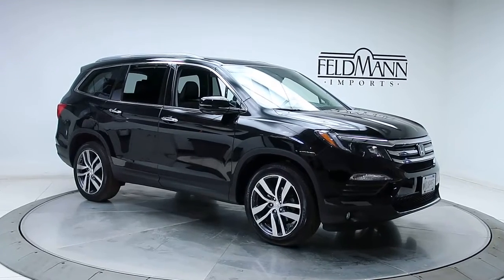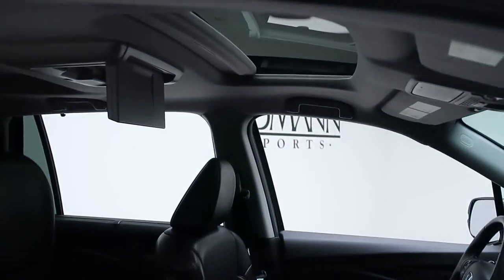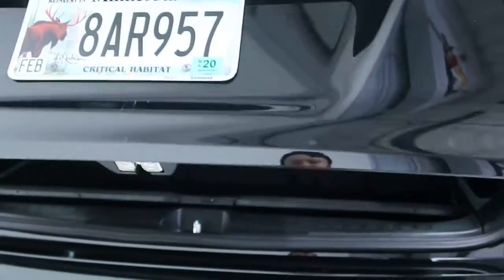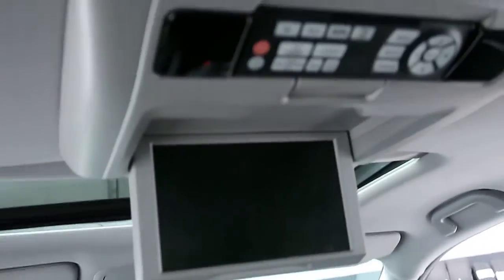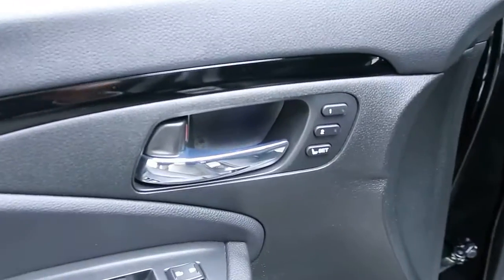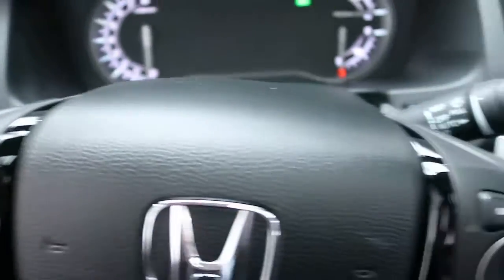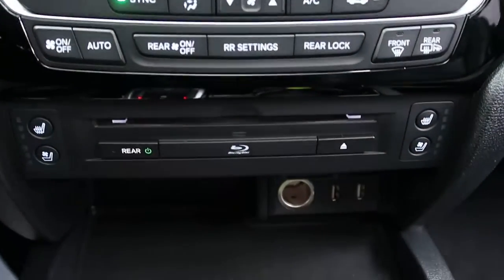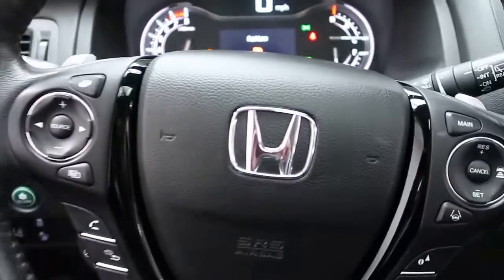2017 Honda Pilot Elite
Take a look at the 2017 Honda Pilot Elite now available at Feldmann Imports. For more information including pricing and availability, please visit us